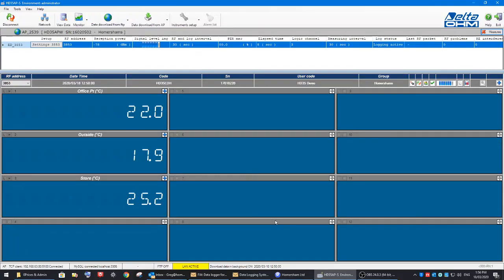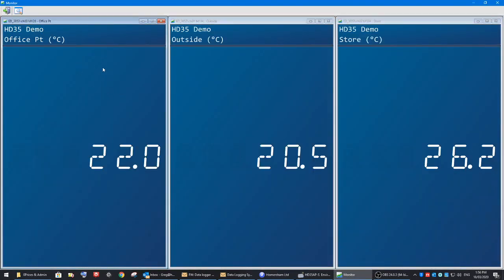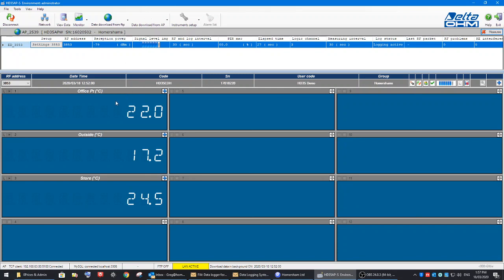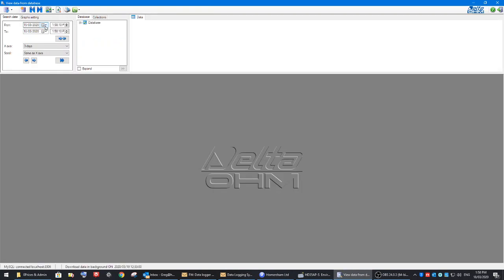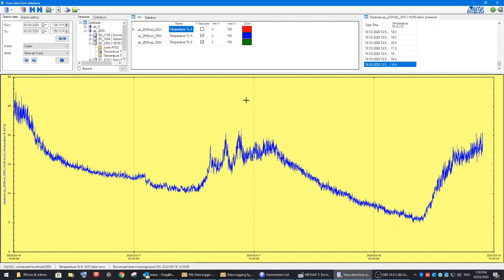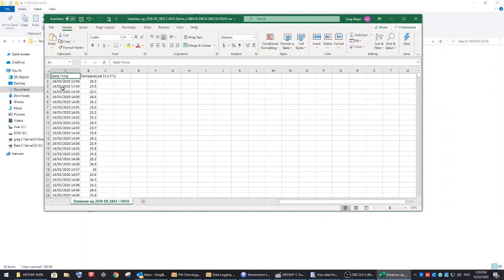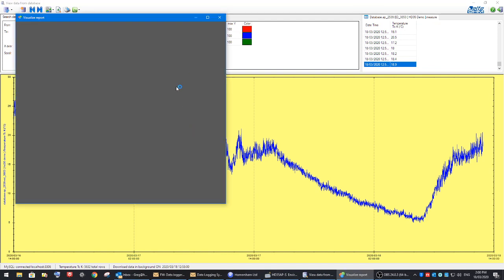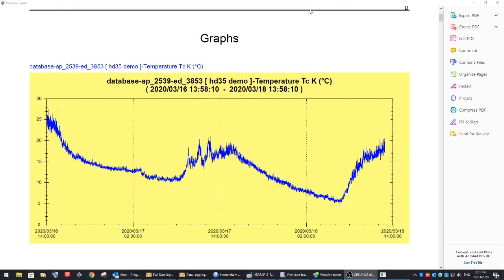Delta Ohm - Demo of HD35